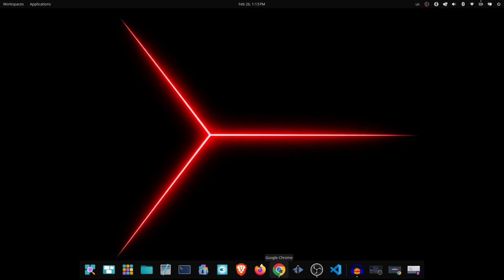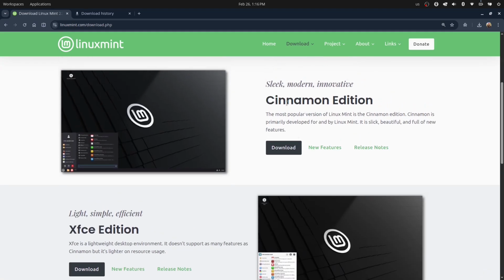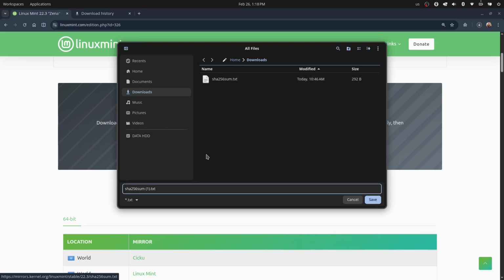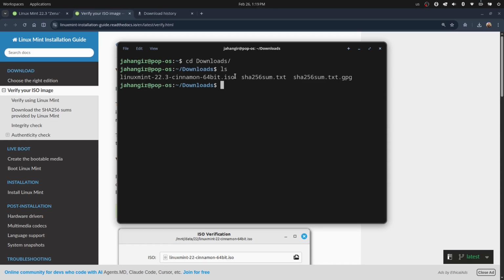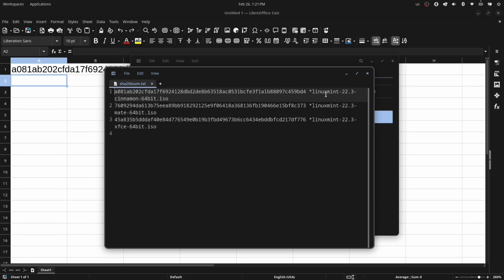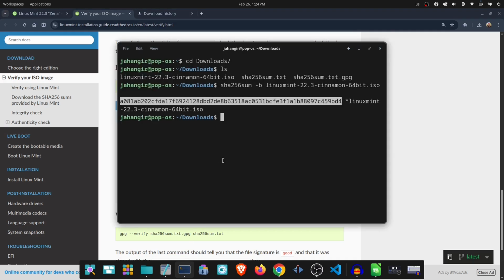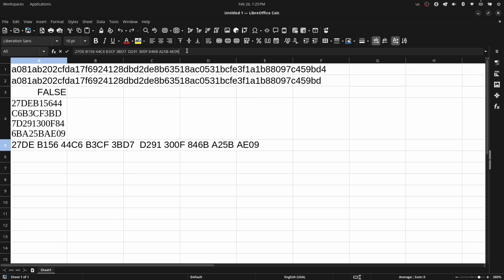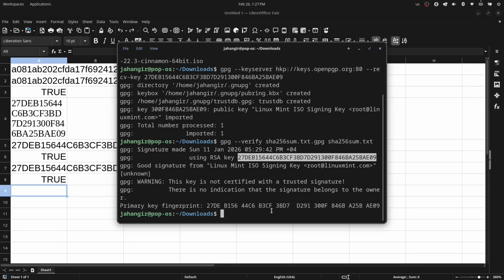Is Your Linux Mint ISO Safe? Here's How to Check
In this beginner-friendly Linux tutorial, you’ll learn how to download and verify the Linux Mint ISO file in Linux using simple terminal commands. Verifying the ISO file is an important step to ensure the file is authentic, secure, and not corrupted before creating a bootable USB.
In this tutorial, you will learn:
•How to download the Linux Mint ISO file in Linux
•What checksum and signature verification means
•How to verify Linux Mint ISO using SHA256
•How to confirm your ISO file is original and safe
This guide is ideal for beginners and works on most Linux distributions such as Ubuntu, Debian, Pop!_OS, and Linux Mint itself.